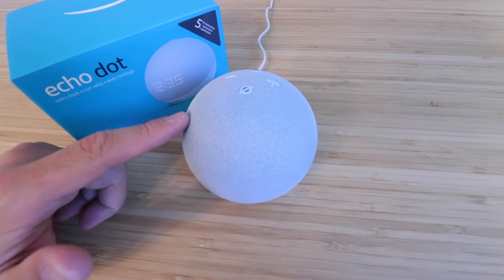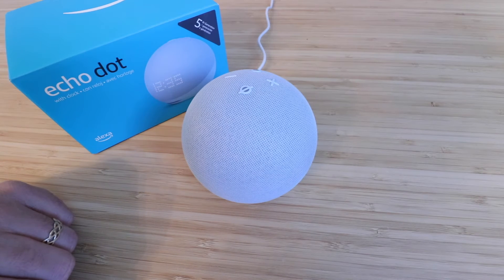How To Reset Echo Dot 5th Generation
Amazon Echo Dot 5th Generation

In this video we show you how to reset the Echo Dot 5th Generation. The Echo Dot 5th Generation was launched in the fall of 2022 and is a smart Alexa voice assistant device that allows control via voice commands. Notable updates for the Echo Dot 5th Generation are that it has a built in LED display that shows the time and can display messages. The Echo Dot 5th Generation can also be used as a wifi range extender for Eero Wifi Networks.

1. Hold down the "Action Button" for 15 seconds until the device says it's reseting. Don't let go until the device says that it's going to reset. After a few seconds the device is going into set up mode but you need to keep holding until it says the device is resetting. Don't let up on the button until you hear it speak saying that it is reseting.
2. Wait 1 minute for the device to reset. It will then change the color of lights at the base and tell you that it is ready for set up by speaking to you in 3 different languages.
3. Set up the Echo Dot 5th Generation